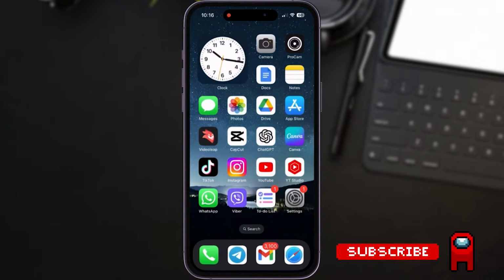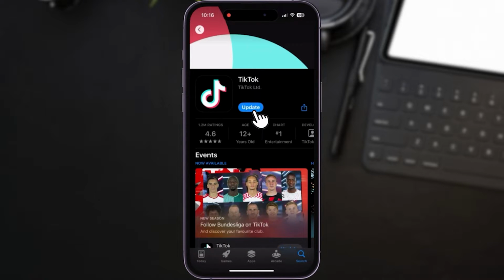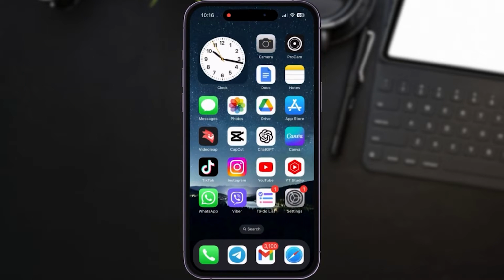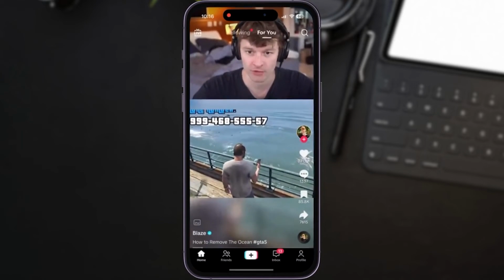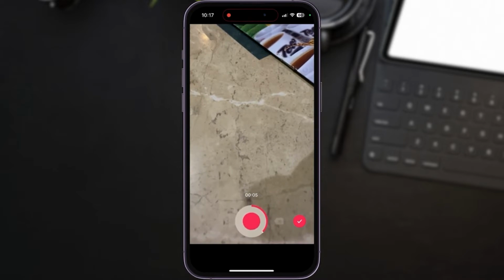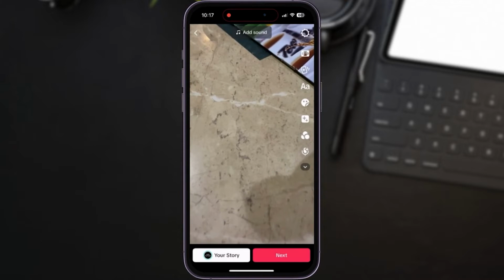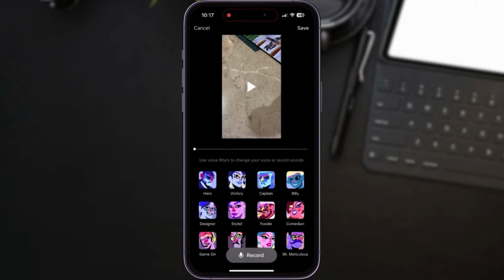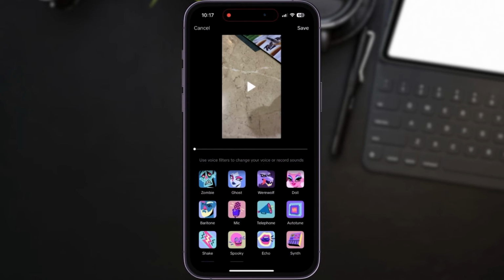How to Use Auto Tune Filter on TikTok I TikTok Auto Tune Effect New update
Learn How to Use Auto Tune Filter on TikTok I TikTok Auto Tune Effect New update

🎤 Elevate your TikTok game with our latest tutorial! 🌟 In this video, we'll walk you through the exciting world of Autotune filters on TikTok, helping you transform your vocals into a mesmerizing masterpiece. Whether you're a seasoned content creator or just starting out, our step-by-step guide will demystify the Autotune feature, making it easy for you to add that professional touch to your videos.

🎶 Unleash your inner musician and discover the secrets to achieving pitch-perfect vocals with TikTok's Autotune filter. From adjusting settings to finding the ideal pitch correction, we've got you covered! 🔧✨ Join us on this sonic journey as we explore the creative possibilities and tips to make your content stand out in the crowded TikTok universe.

🚀 Ready to take your TikTok content to the next level? Hit play now and let's dive into the world of Autotune magic together! 🤳✨